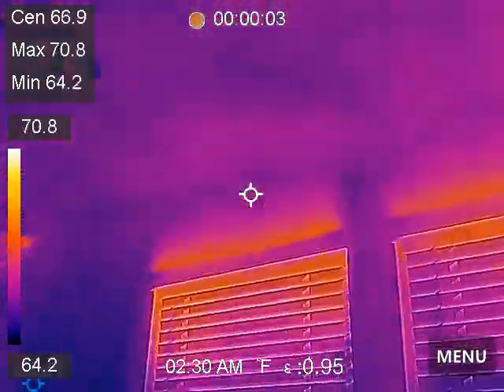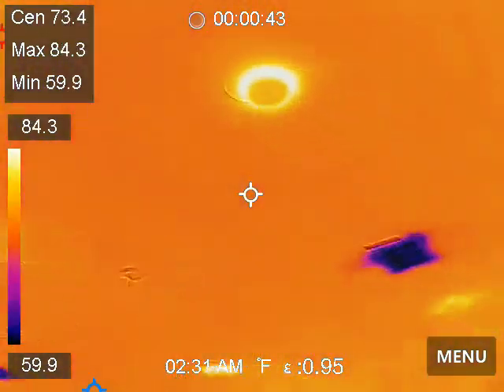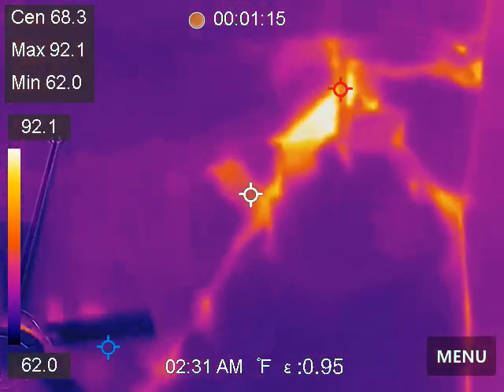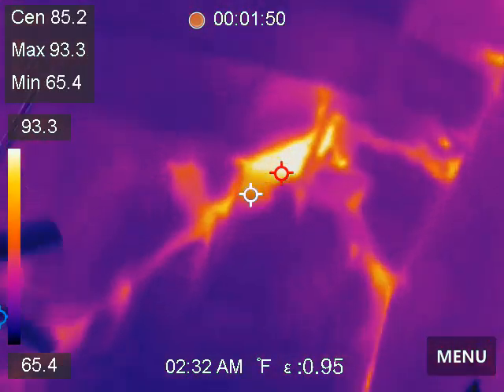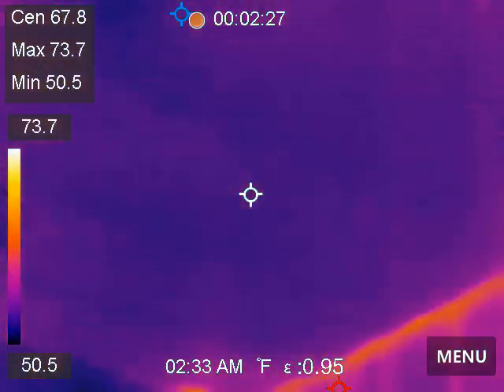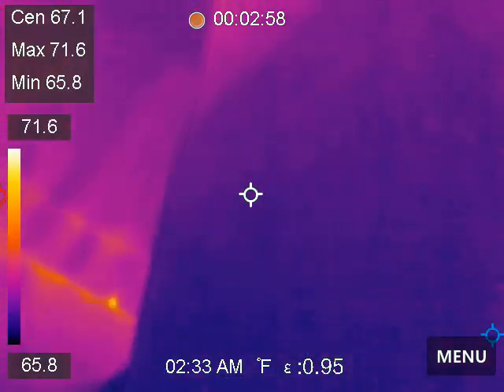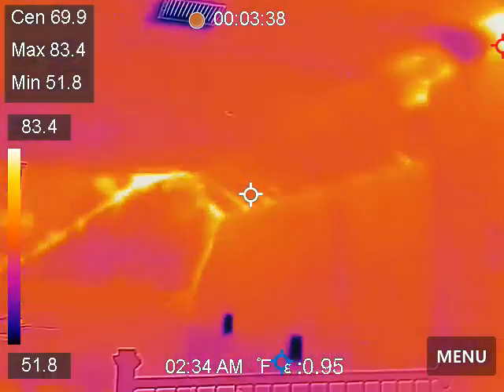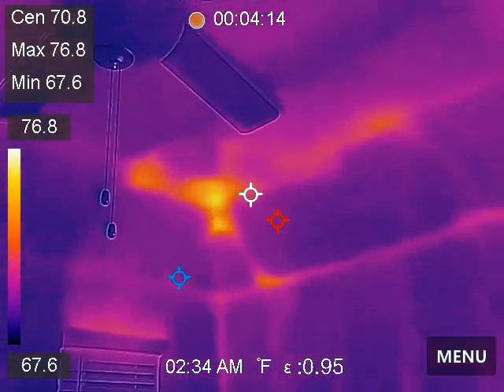1D. Attic Seen Through Ceiling Infrared